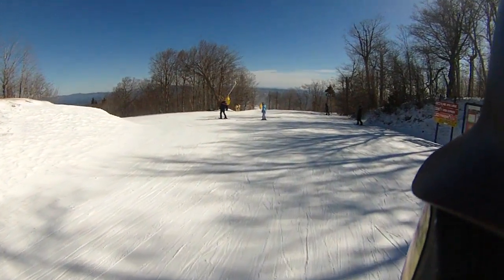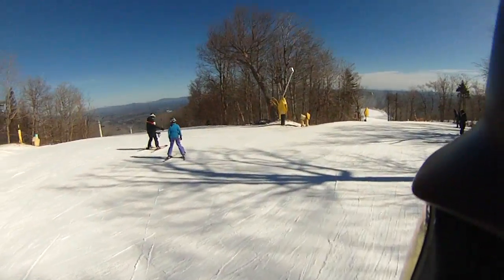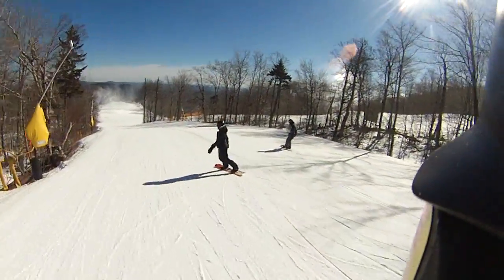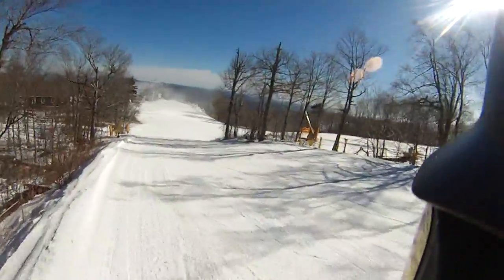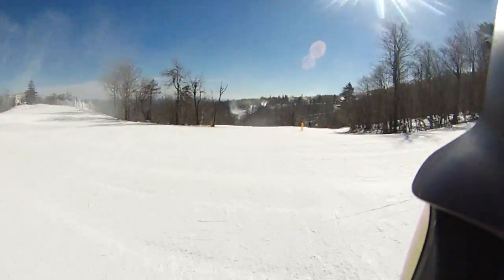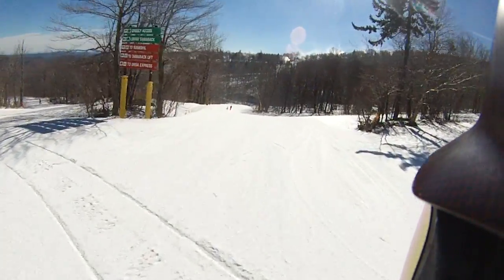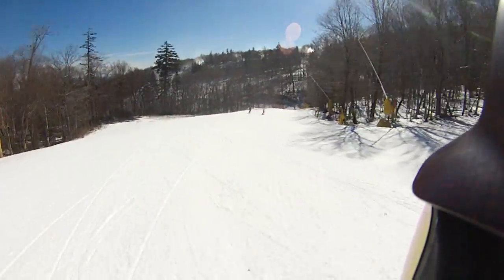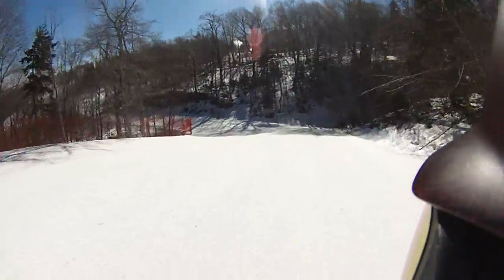03/03/17 The Big Man skiing Grizz Access to URSA chairlift.